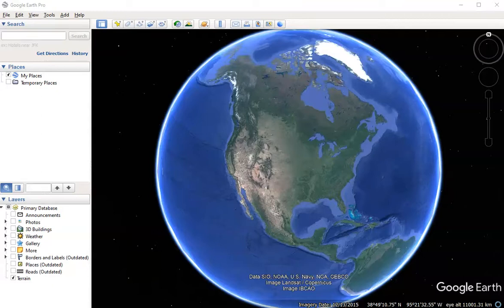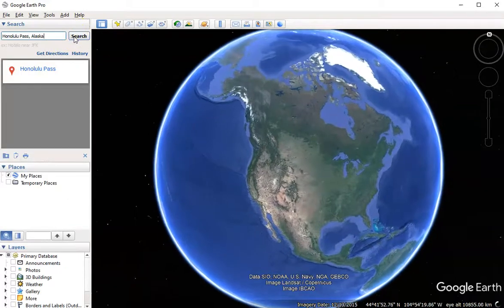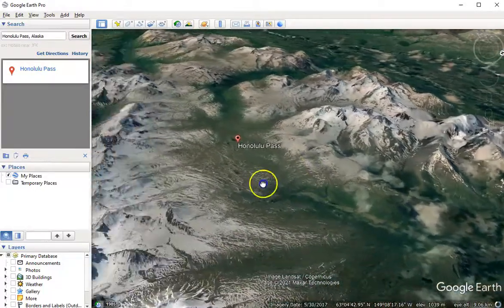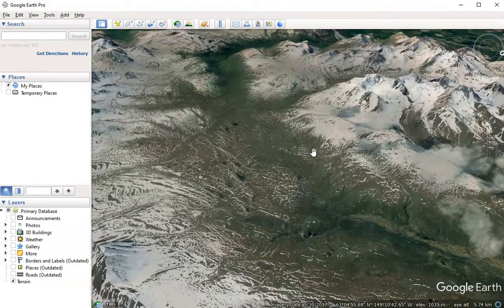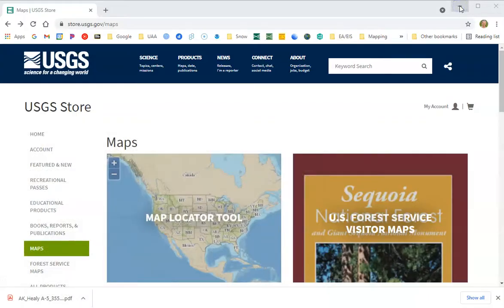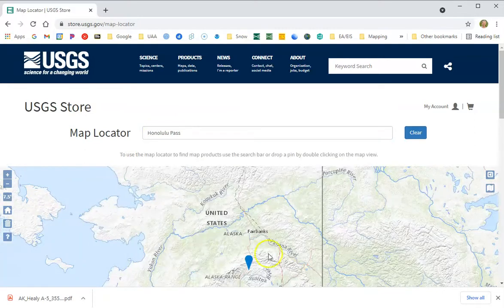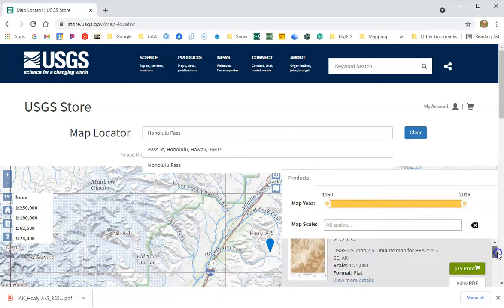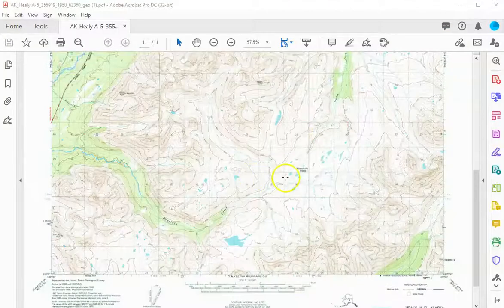Physical Geography Assignment 1